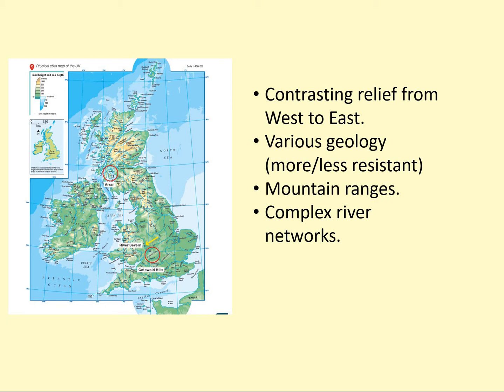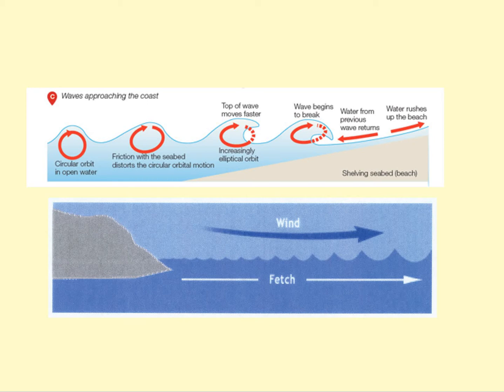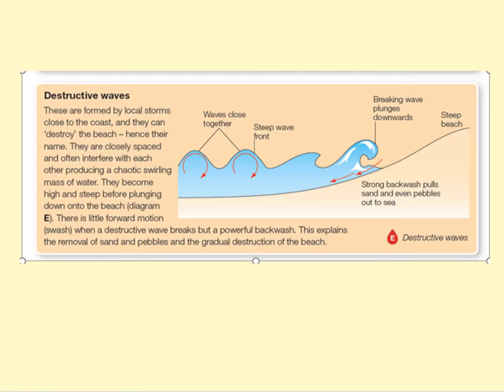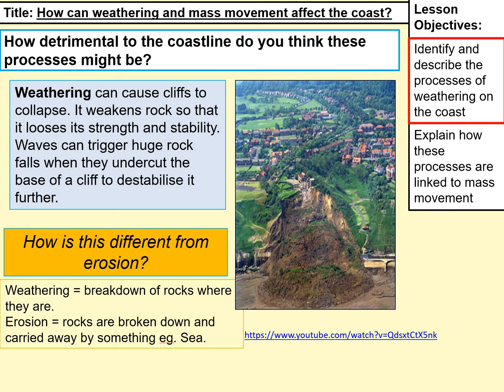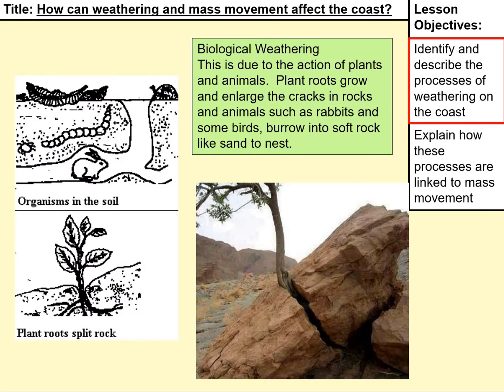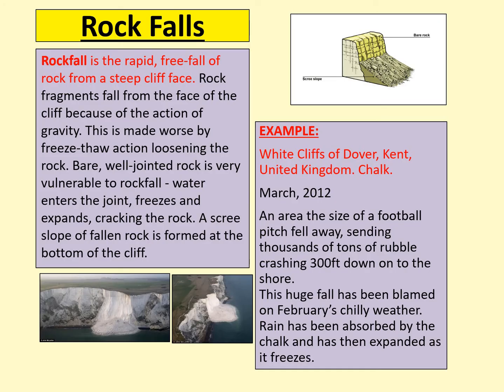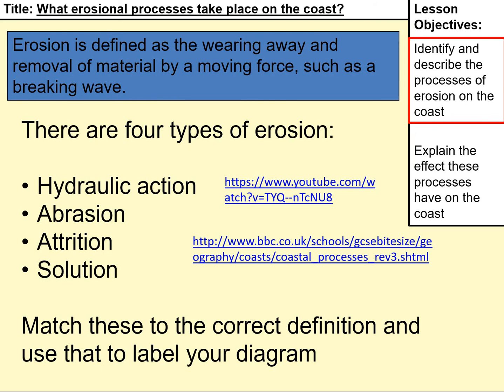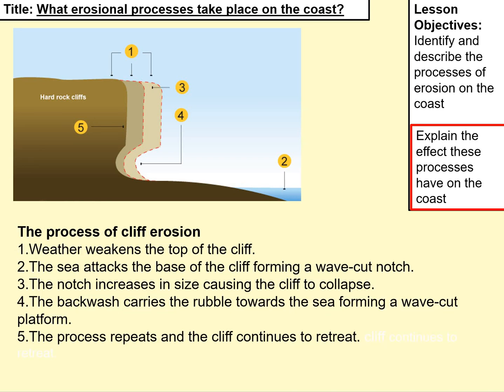PLUK Wk 2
Low stakes re-call on Week 1 of our new topic and a walk through for week 2.